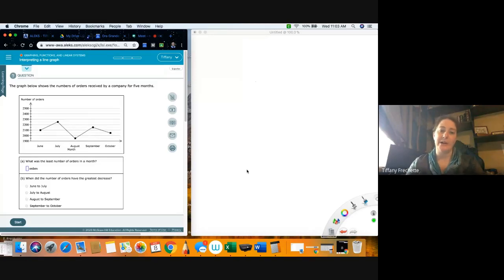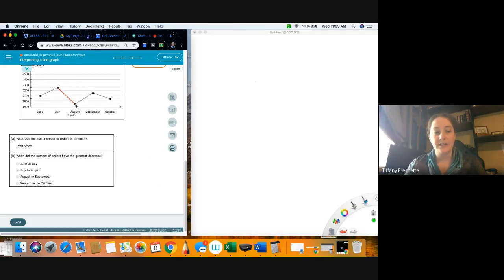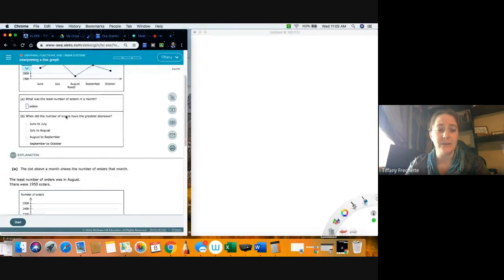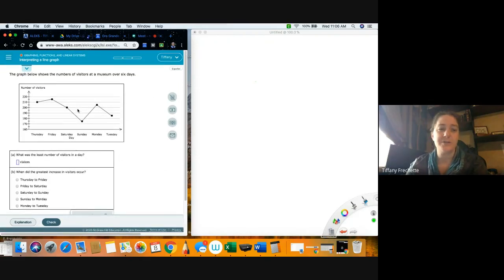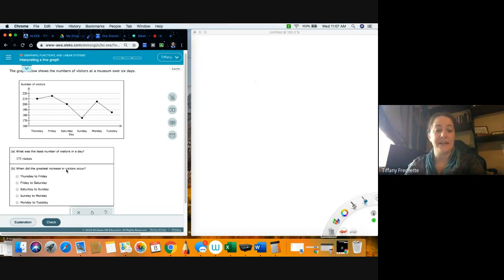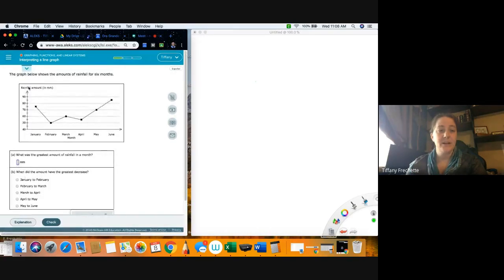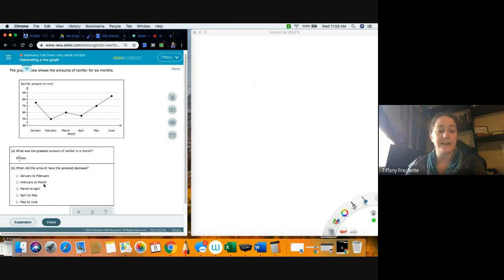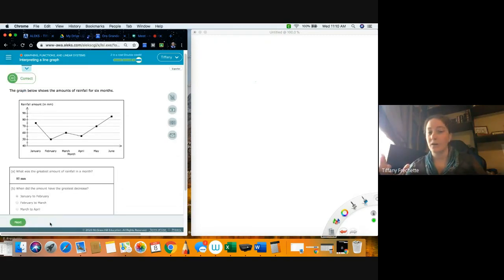Interpreting a line graph